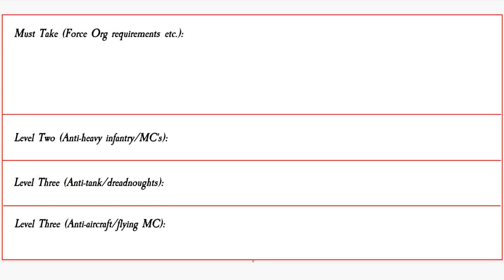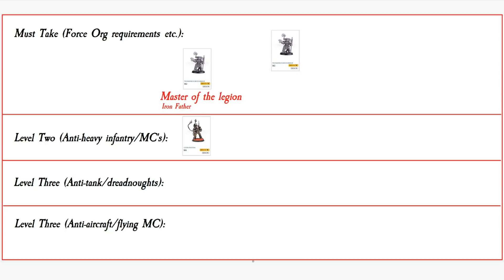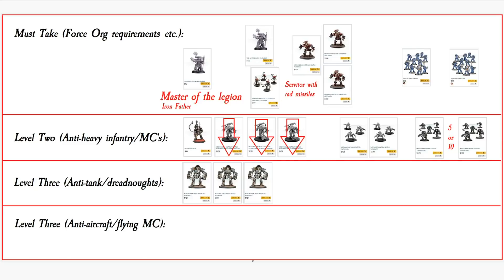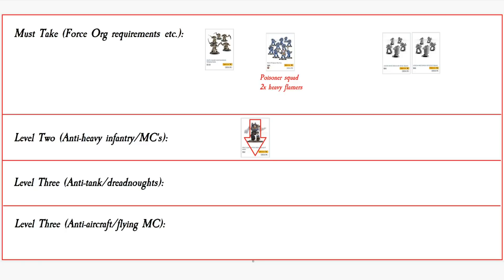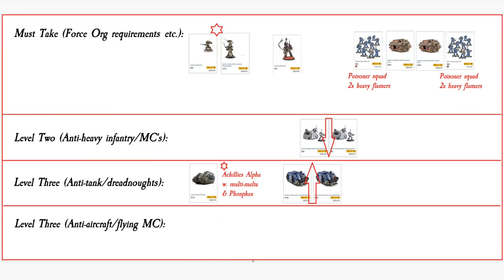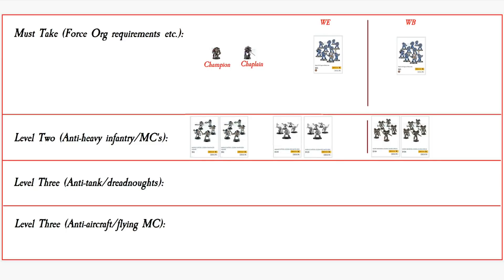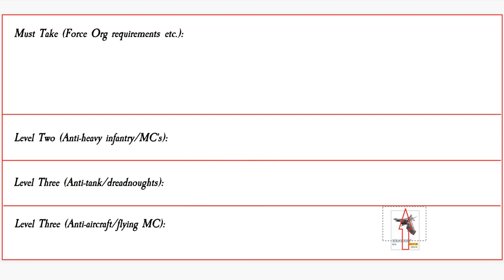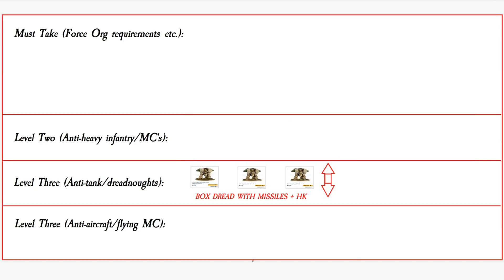Building Lists to Themes Vol. 2